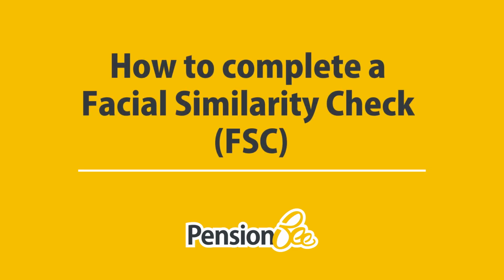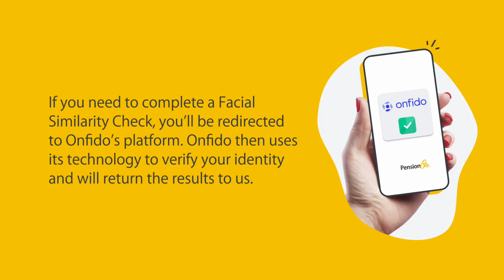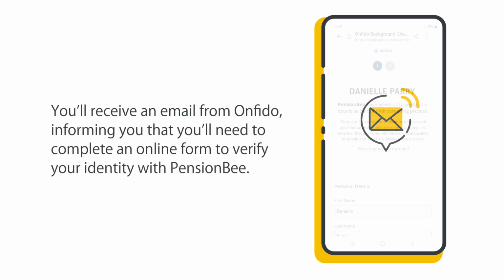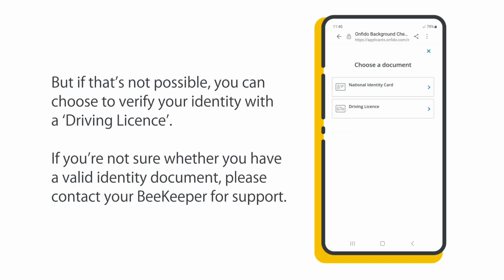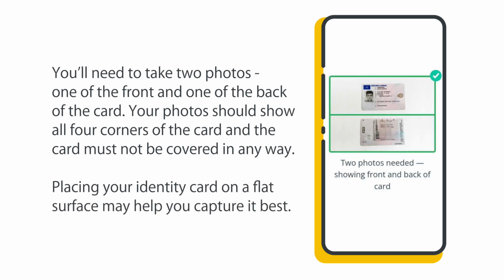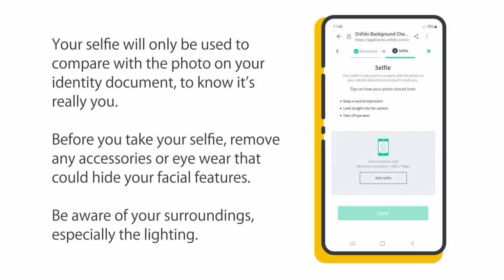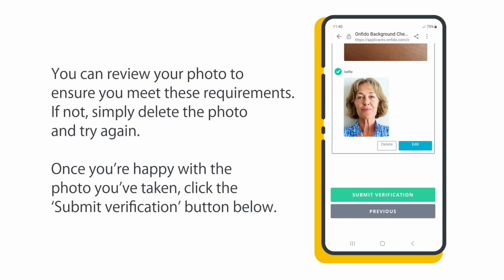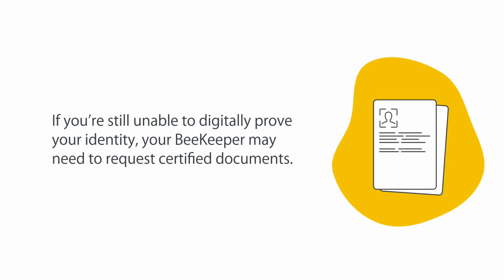How to complete a Facial Similarity Check (FSC)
In this video, we'll guide you through the simple process of completing a Facial Similarity Check (FSC) with PensionBee. If your BeeKeeper has asked you to verify your identity, this step-by-step tutorial covers everything you need to know. We’ll show you how to upload your identity document, take a clear selfie, and ensure your photos meet the necessary requirements for verification. We use Onfido (an Entrust company) secure platform to explain how the system works and what to do if your check doesn't pass.

PensionBee aims to build pension confidence, to create a world where everyone can enjoy a happy retirement. (capital at risk).

Read our blog for money saving tips, pensions info, and more